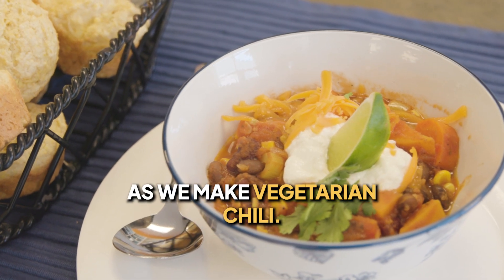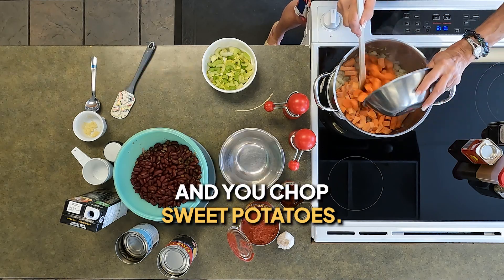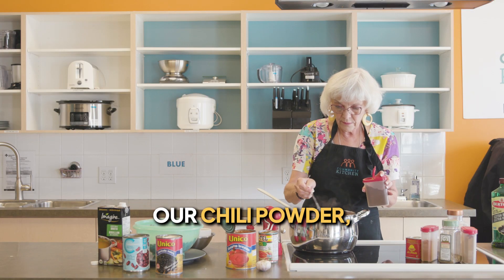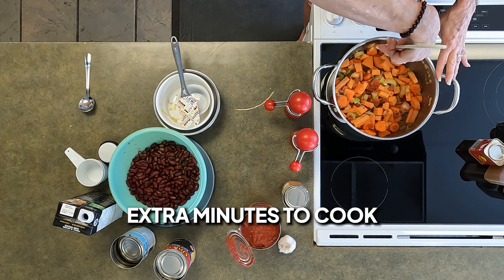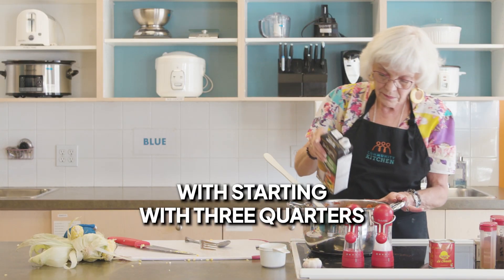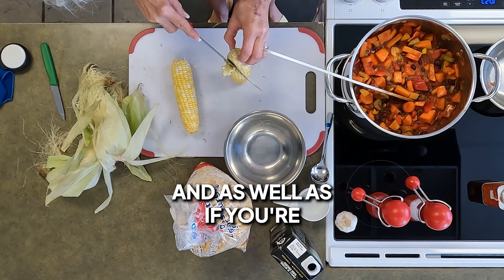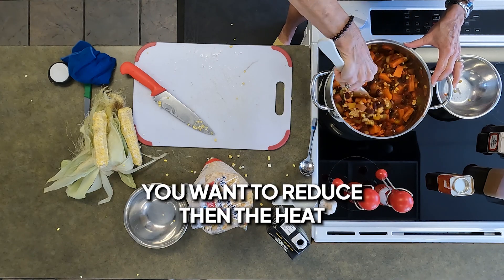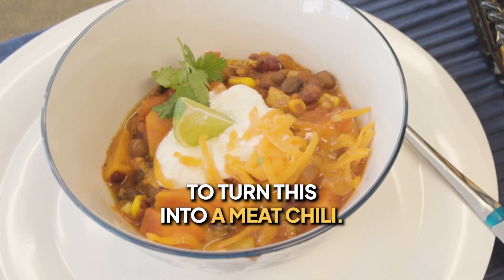Packed Veggie Chilli | Ep. 36 | Cooking in the Community Kitchen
Colder weather, warmer recipes!!! 🍛 We are so excited to dive into some delicious meals that incorporate some of the seasonal vegetables that have been harvested. Judy creates a vegetarian chilli that works great on it's own, or a great base to add your ground beef, ground turkey or ground chicken for the meat lovers in your life! Quickly whip this one up tonight and ENJOY!

Community Kitchen is a non-profit organization that focuses on education and nutrition. Each month, there will be a new video that teaches people a simple recipe with a featured ingredient from the Good Food Box.

Facebook: Community Kitchen Program of Calgary